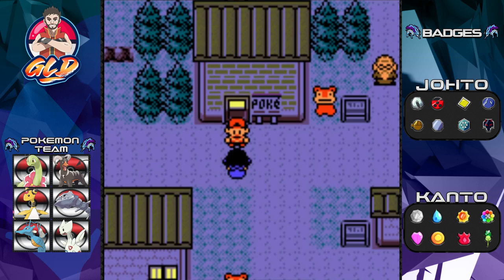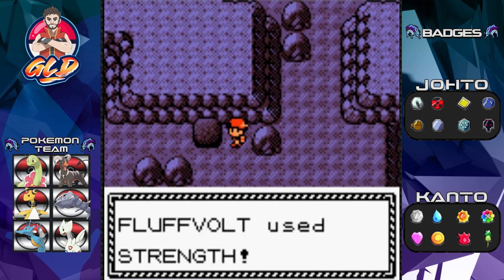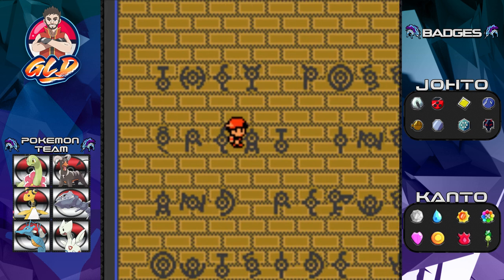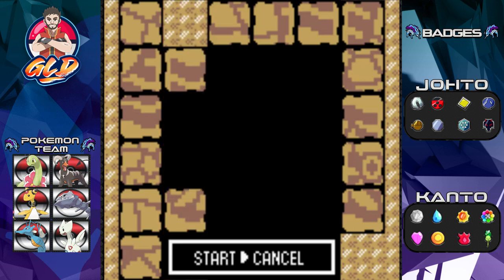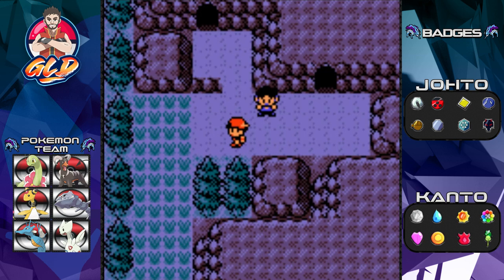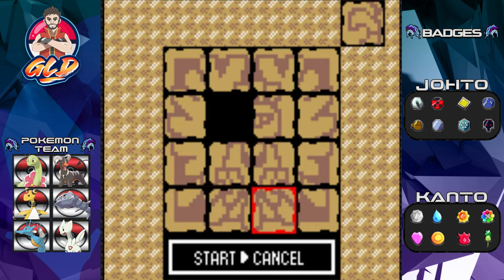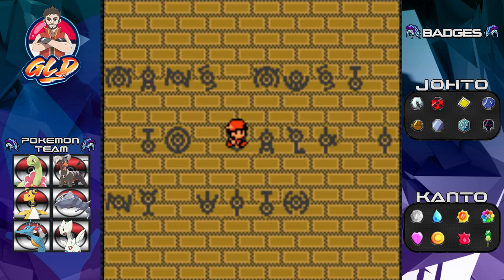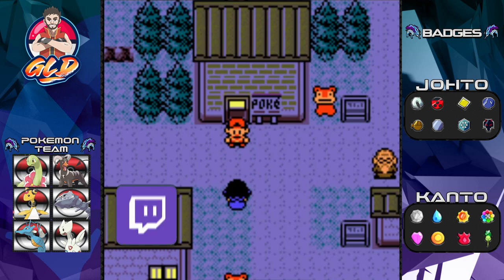Pokemon Crystal Walkthrough (2022) Part 69: Final Unown Puzzles!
0:00 Intro
1:59 Water Stone Activates
3:52 Water Stone Puzzle
6:24 Ho-Oh Puzzle
8:20 Ho-Oh 1st
10:20 Next Episode Explanation
12:56 Outro